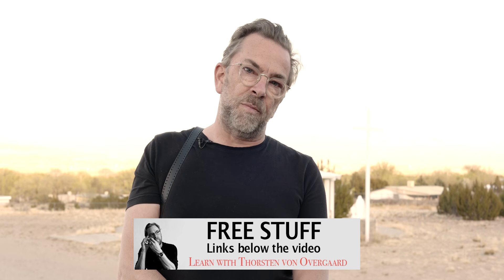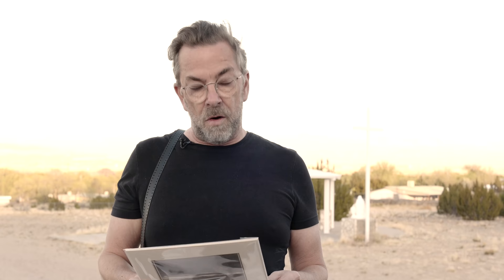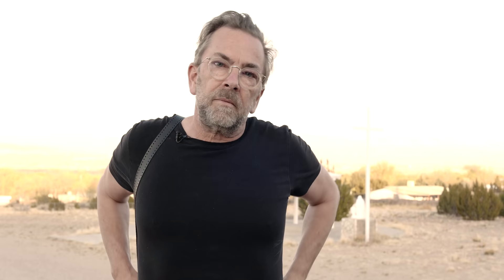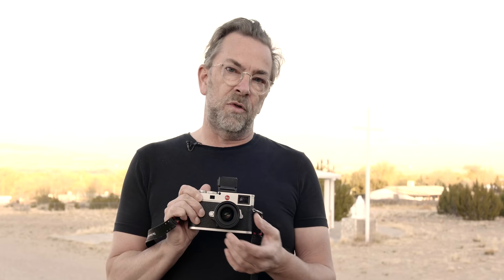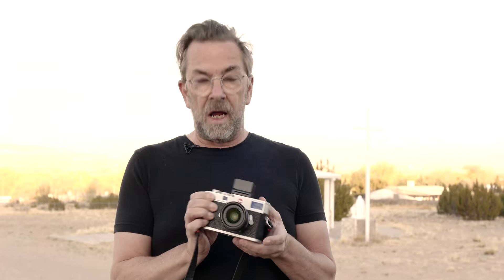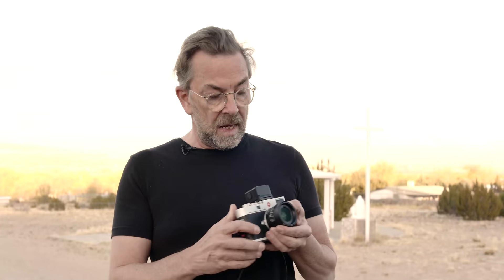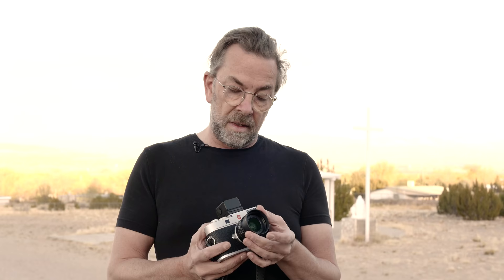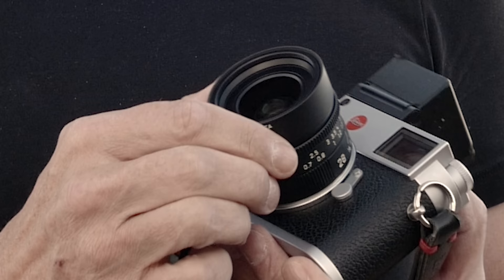Leica 28mm Summicron Matte Black review by photographer Thorsten Overgaard (plus Ansel Adams visit)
KEN HANSEN NEW YORK INC LEICA DEALER
SECOND-HAND LIST AND NEW LEICA CAMERAS AND LENSES:

Survival Kit by Thorsten Overgaard.
*The industry-standard and best-selling guide to photo workflow since 2009*

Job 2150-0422